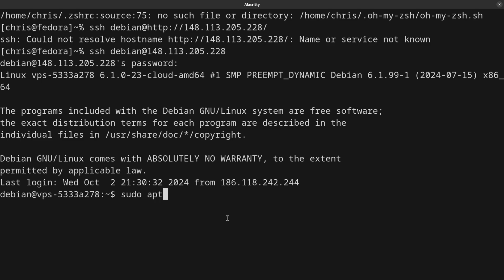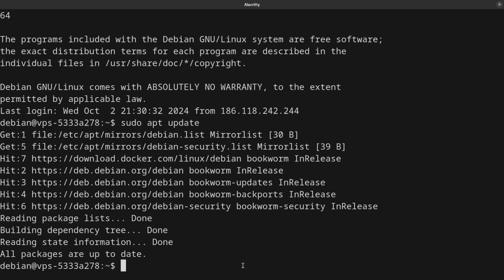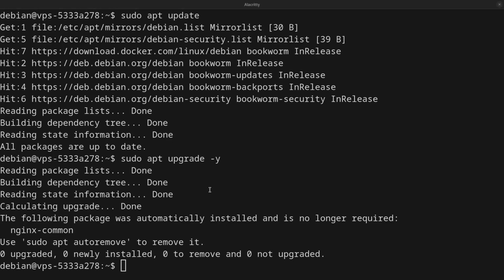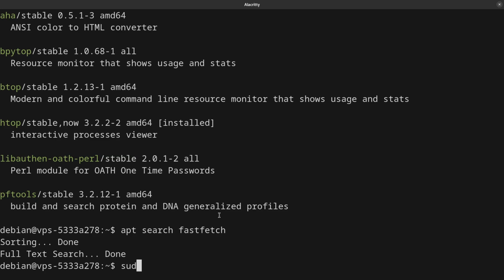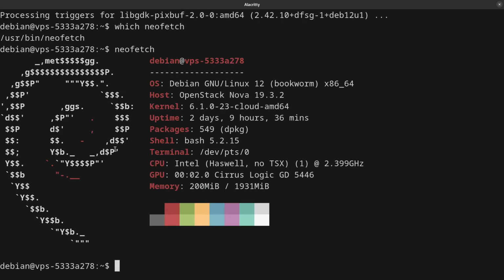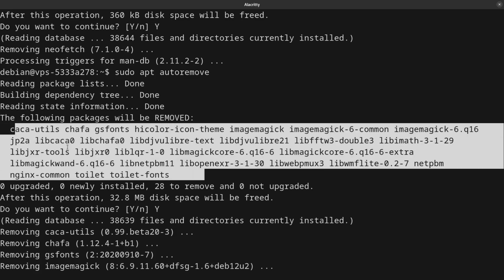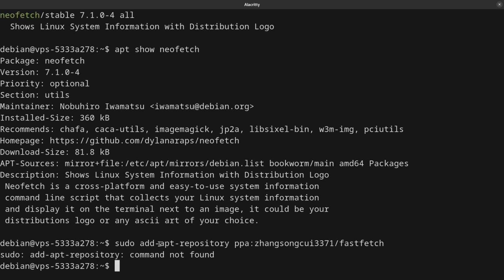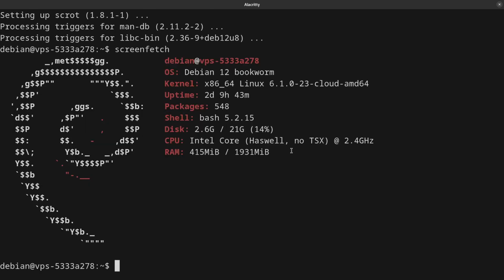BASICS DEBIAN PACKAGE MANAGEMENT | DEVOPS COURSE ON LINUX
📌 RESOURCES